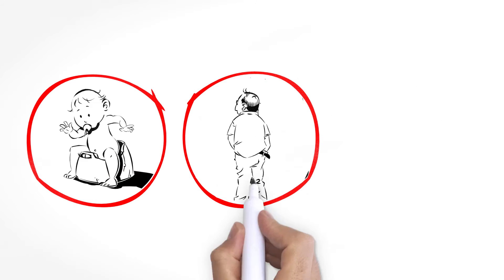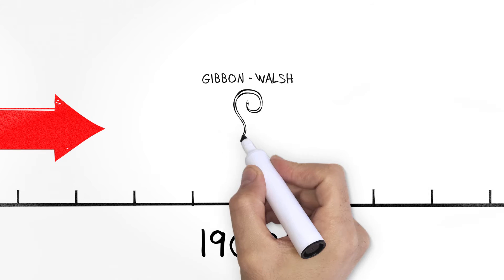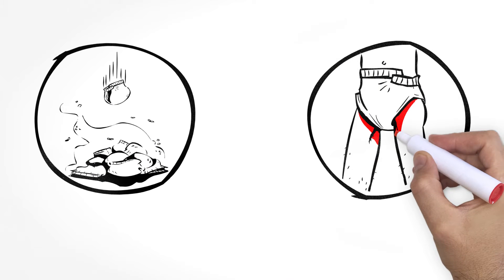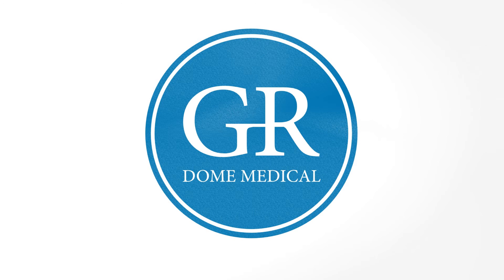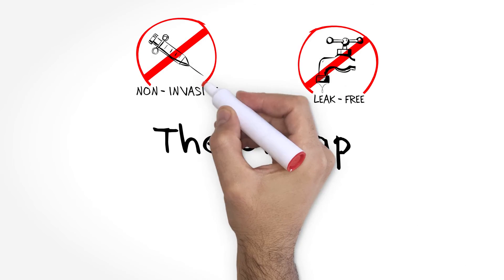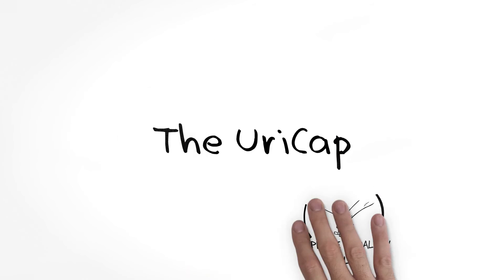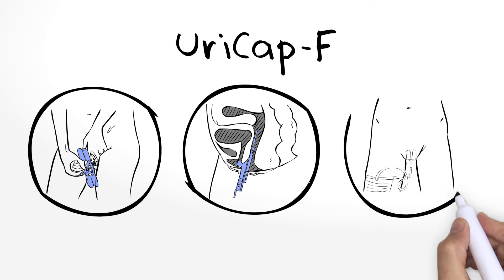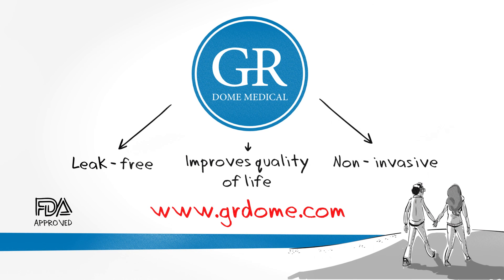A LEAK-FREE NON-INVASIVE URINE COLLECTOR THAT IMPROVES QUALITY OF LIFE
As part of a branding process we created this animated concept to deliver in a friendly, simple and clear way the innovation which will take patients with the need of catheter and hospitals to a better place.
After decades with no significant breakthrough in the field of urine collection, this company engineered a viable alternative to diapers, external and indwelling catheters. A LEAK-FREE NON-INVASIVE URINE COLLECTOR THAT IMPROVES QUALITY OF LIFE.